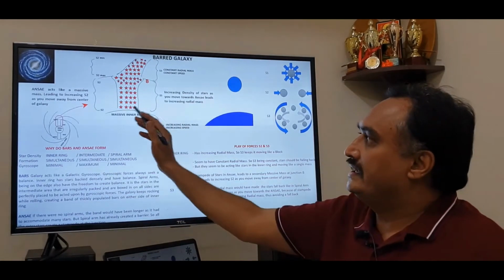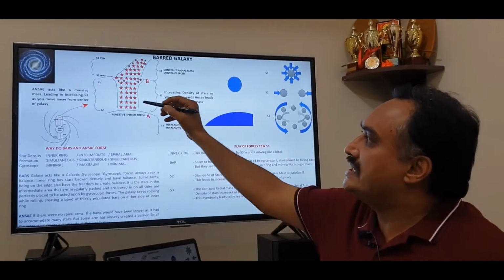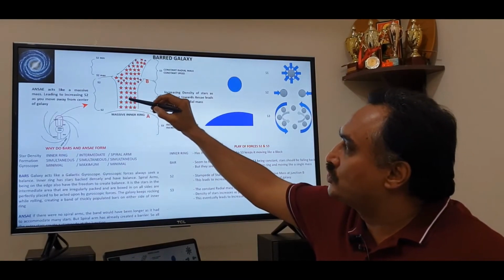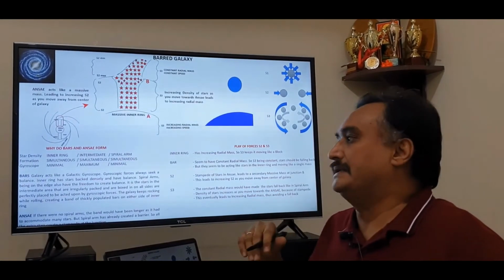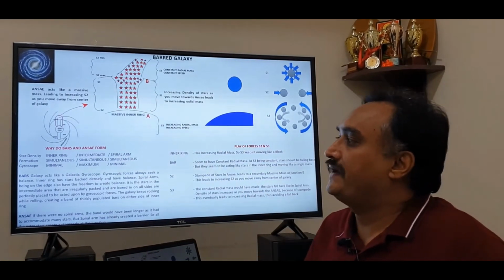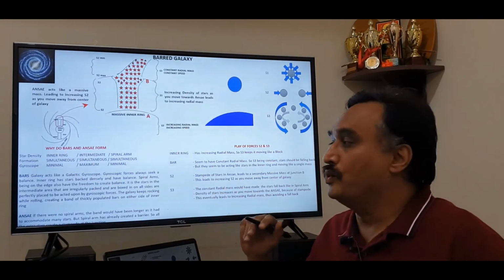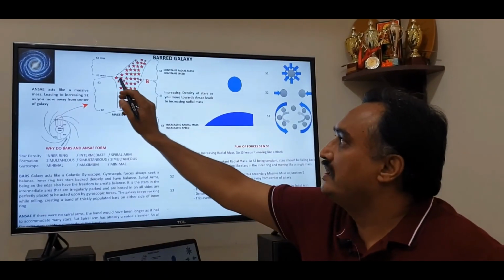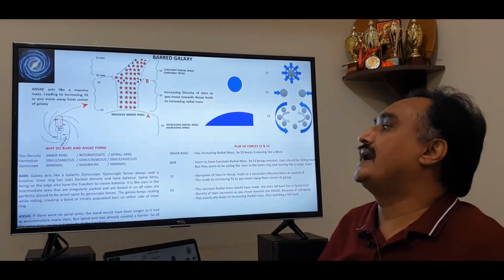V12 MANTHAN Spacity & Barred Galaxy Formation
If the Spiral Galaxy ride was smooth and neat, you may want to fasten your seat belt for this ride. Because nothing gets more fascinating in the night sky than a Barred Galaxy. With its unusual band of stars that end in a stampede of stars is a sight to behold. Spacity forces in Barred type pretty much play in the same way as in a non Barred Spiral Galaxy, especially the inner ring and the spiral arm. But Spacity needs a bit of helping hand from Gyroscopic forces to explain the Bar and Ansae formation in the intermediate ring. Wishing you a happy ride.